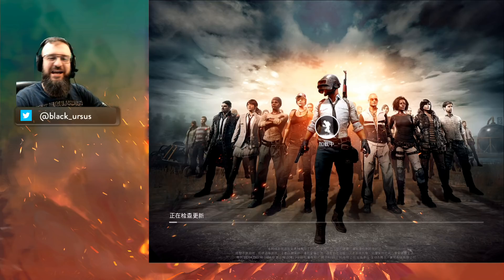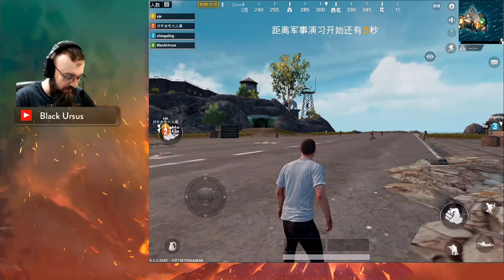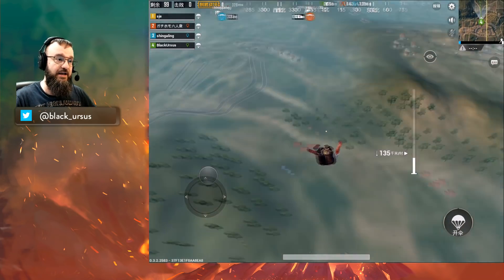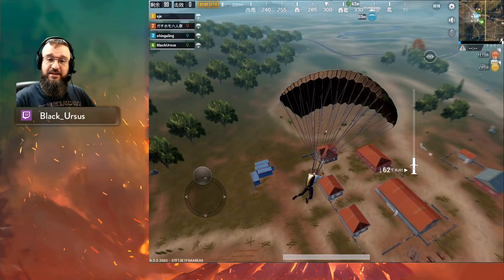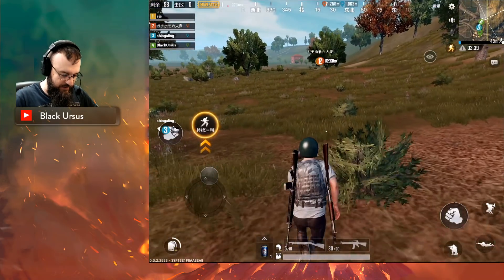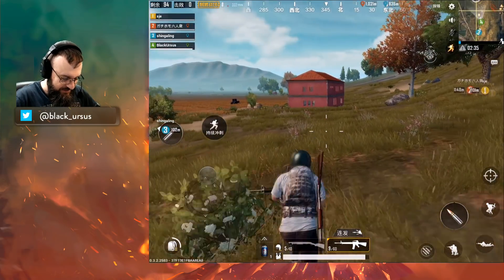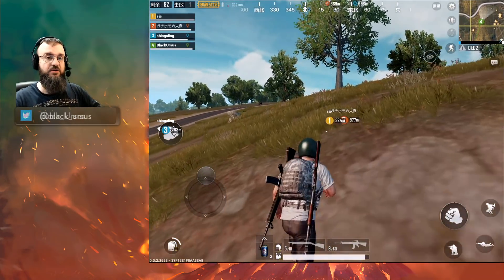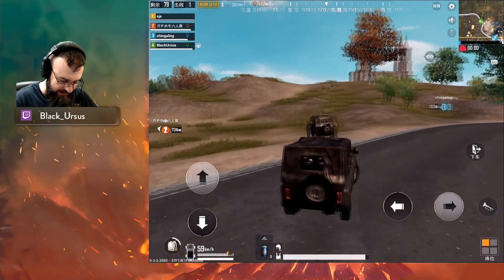PUBG OFICIAL MÓVIL GAMEPLAY | MOBILE PUBG OFFICIAL GAMEPLAY | Black Ursus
PUBG PARA MÓVIL GAMEPLAY | PUBG PARA MOBILE GAMEPLAY | Black Ursus

En este canal subiré de todo. Curiosidades, videojuegos, frikismo, tutoriales…

¡NUNCA SABRÁS QUÉ SERÁ LO SIGUIENTE!